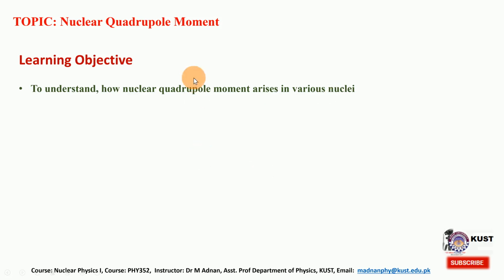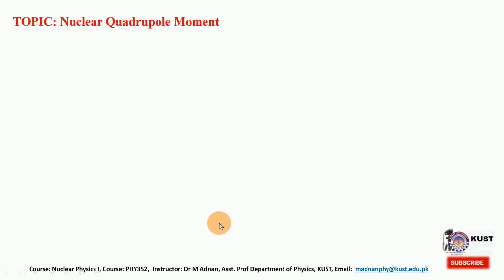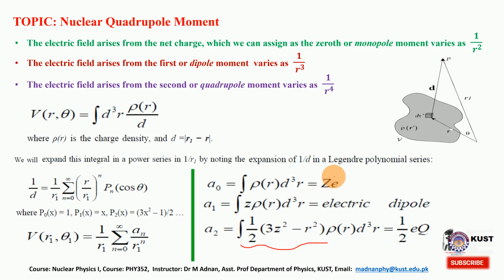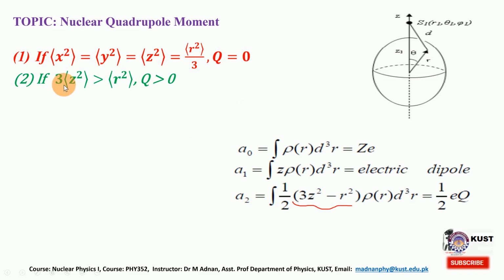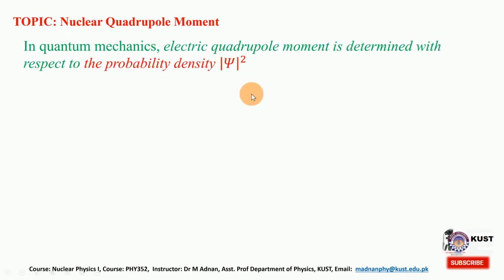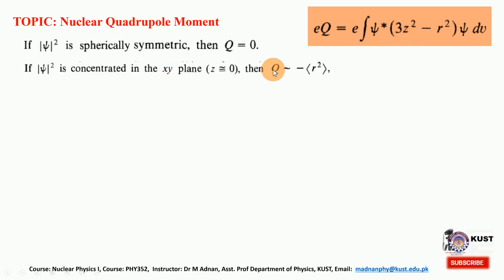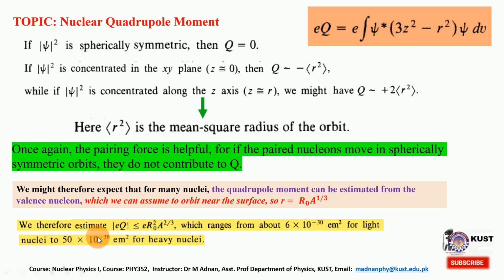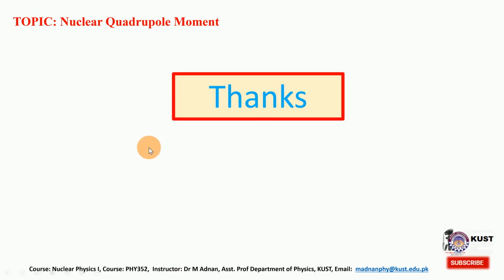Nuclear Physics, Topic: "Nuclear Quadrupole Moment"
Learning Objective
-To understand, how nuclear quadrupole moment arises in various nuclei